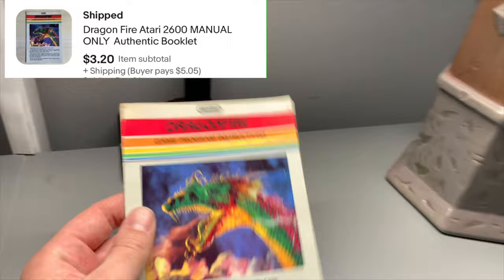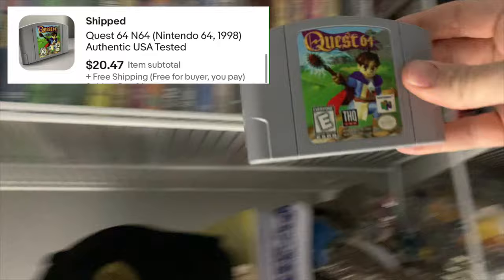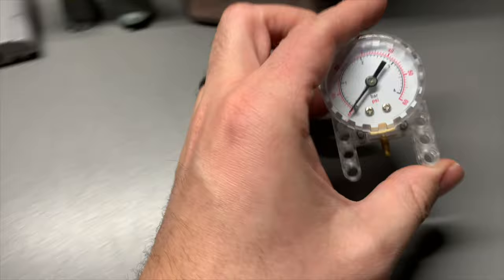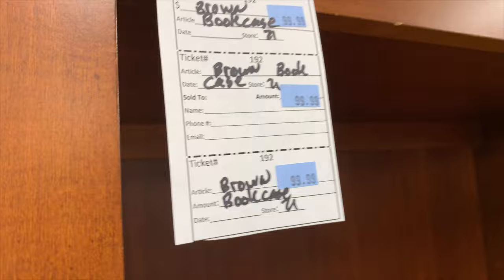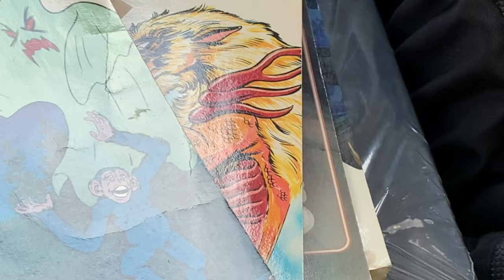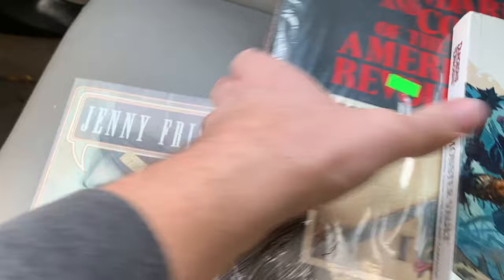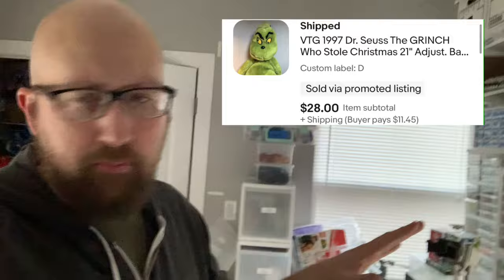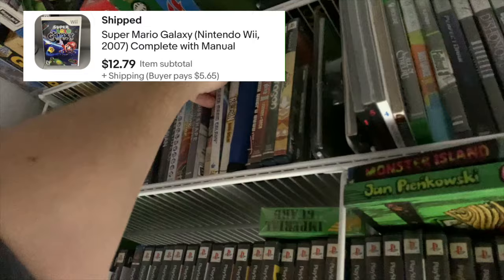At Home Lego Business... wrapping up the year. | Shop Vlog 13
eBay store
Effective sorting trays
Rollo Label Printer I Use